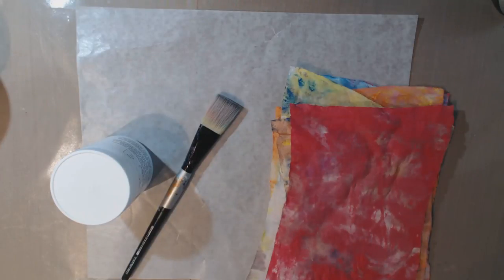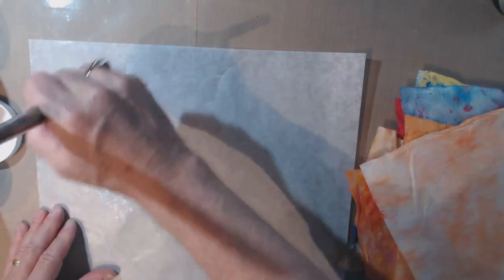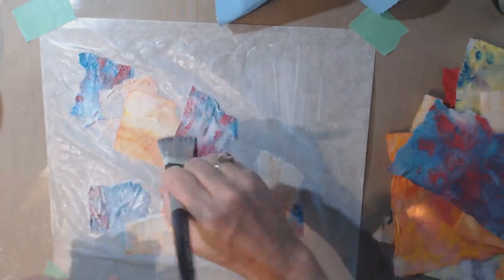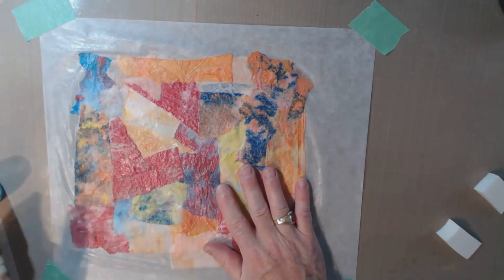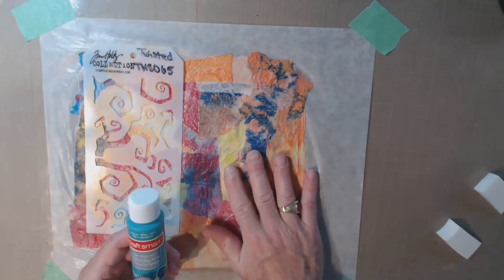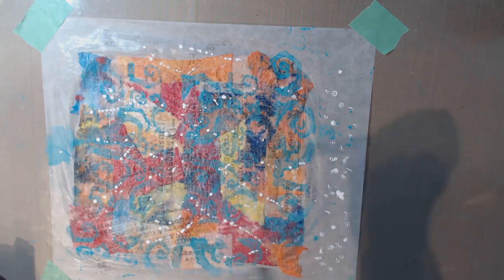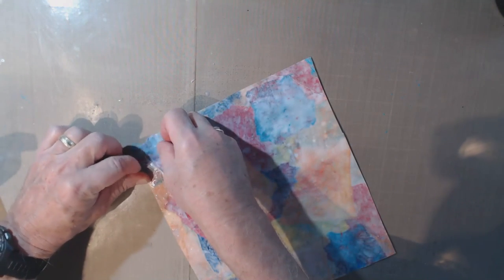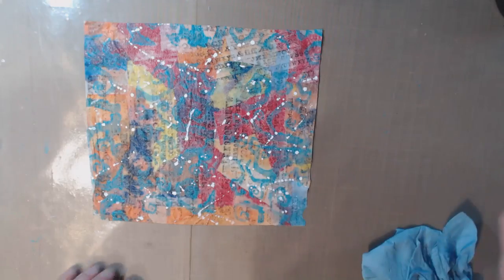Bland Designs- CRAP #5 Making Paper from Baby Wipes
What to do with the baby wipes you use to wipe up paint and ink.